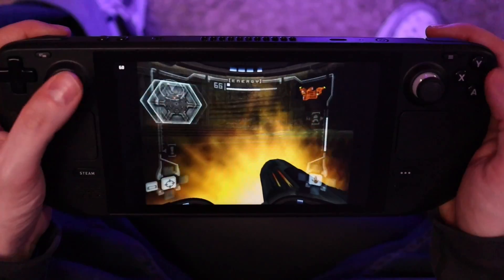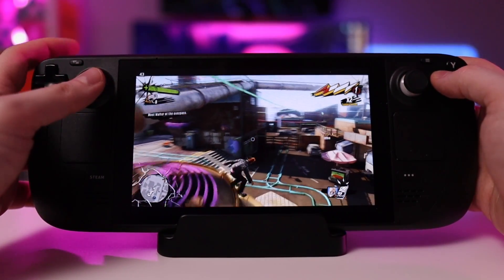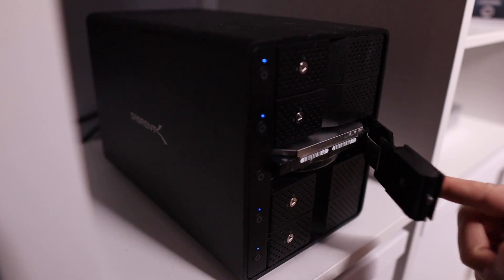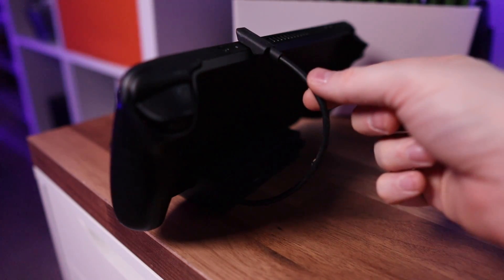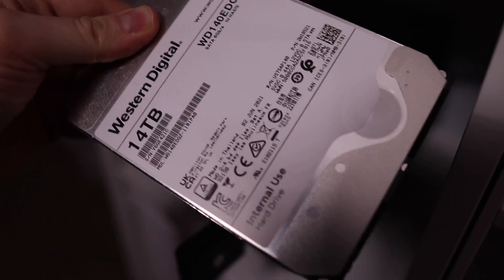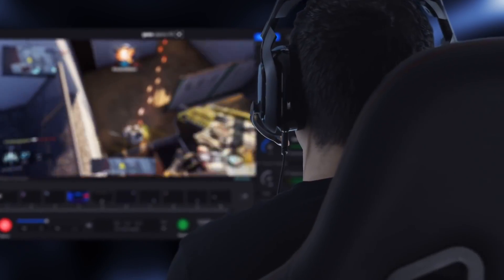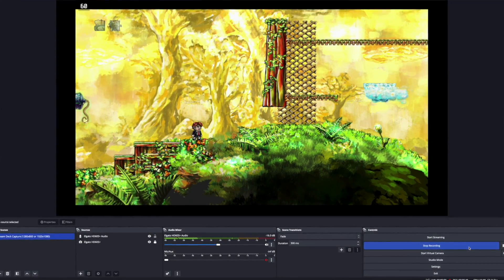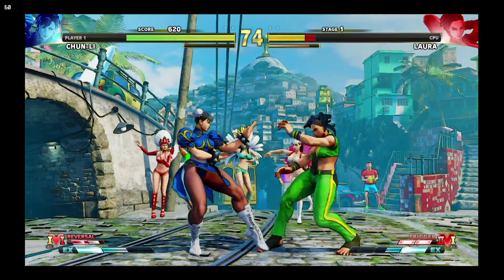How I'm Capturing Steam Deck Gameplay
In 2022 I mostly filmed Steam Deck gameplay, but this year I'm spending more time CAPTURING Steam Deck gameplay. There are a few reasons for this from better showcasing games to more efficient workflows on my end, but here's a look at exactly how I'm capturing Steam Deck gameplay. But, if you have any suggestions please let me know!

0:00 - Intro & Problem Solving
1:45 - Hardware in My Setup
4:41 - Software & Workflows
8:47 - Outro

M1 Mac Mini
Elgato HD60S+
Anker USB-C to USB-A Cable
JSAUX USB-C 3.2 Extension Cable
Sabrent 5 Bay 3.5" SATA Docking Station
Seagate Exos 14TB 7200RPM SATA Drive
Samsung 49" CHG90 Curved Gaming Monitor